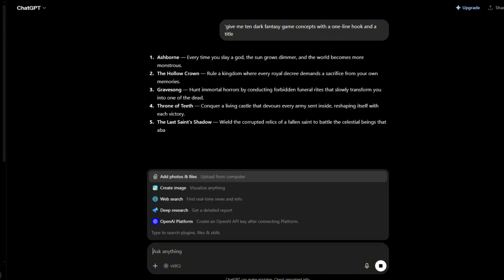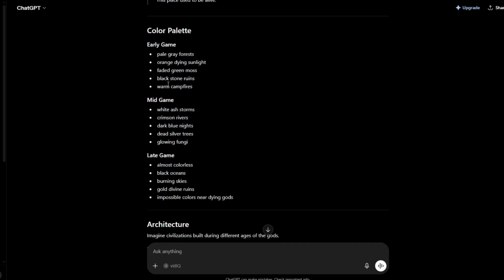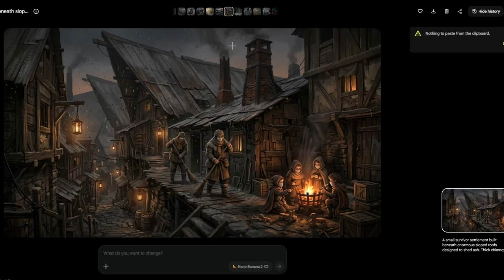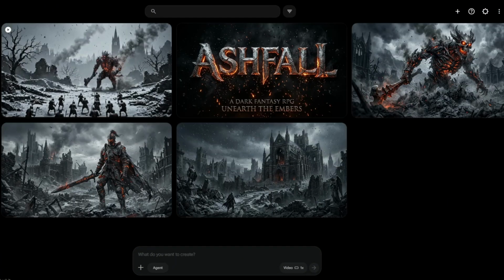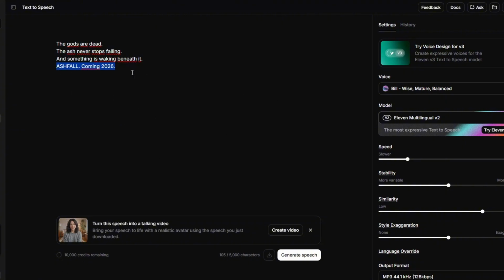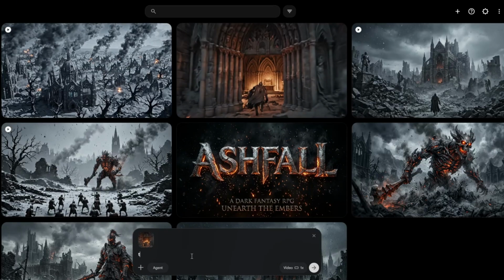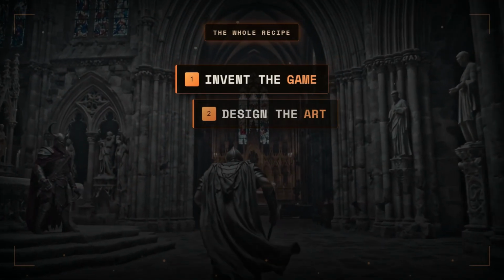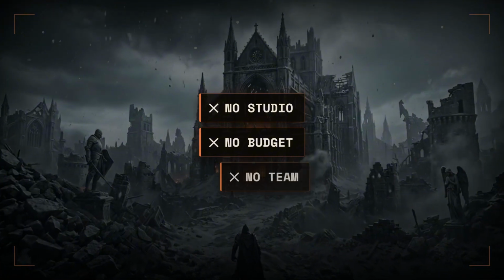I Made a AAA Game Trailer With AI For FREE!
I made a full cinematic video game trailer using only free AI — for a dark fantasy game called "ASHFALL" that doesn't exist. No studio, no team, no budget. In this video I break down the whole process: inventing the game, creating the concept art, generating the cinematics in Google Flow, making it look like a real game, and adding an epic score, voiceover, and logo reveal.

🛠️ Tools (free):
• Google Flow → labs.google/flow

⏱️ Chapters:
0:00 A trailer for a game that doesn't exist
0:43 Inventing the game
2:34 Concept art
3:40 Cinematic shots
4:41 Music, voiceover & editing
6:25 Auto-post everywhere (Repurpose.io)
7:10 The Trailer
8:45 Final Thoughts